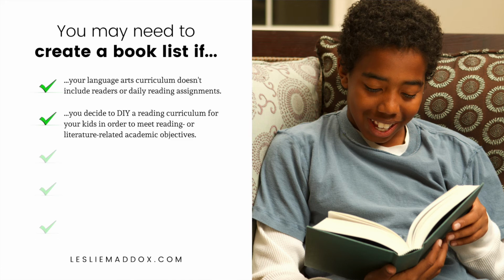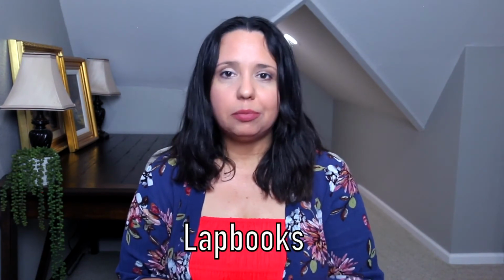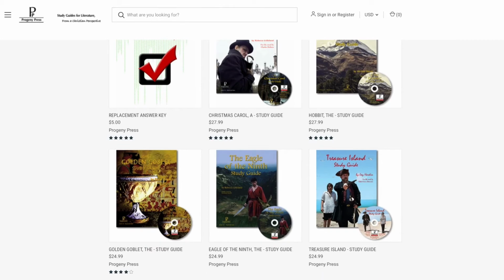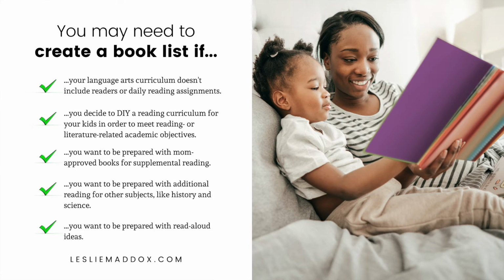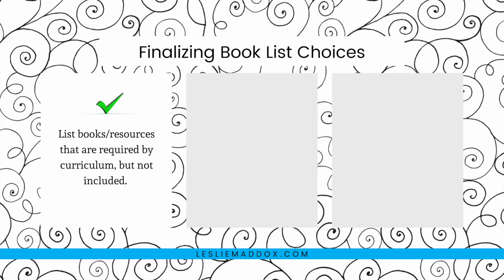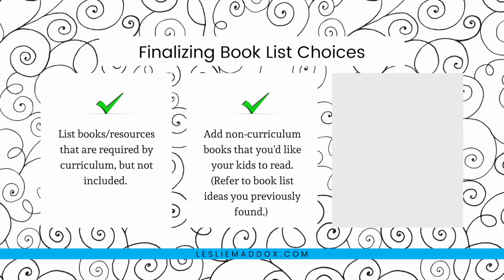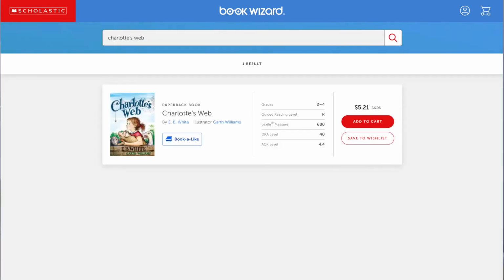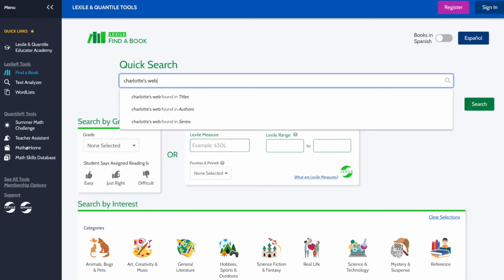The Why❓ & How of Creating Book Lists 📚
Reading is an important aspect of any curriculum plan because our culture demands competency in the written word. One way for our kids to gain that competency is to read daily, so in this video we get into the nitty-gritty of homeschool book lists.